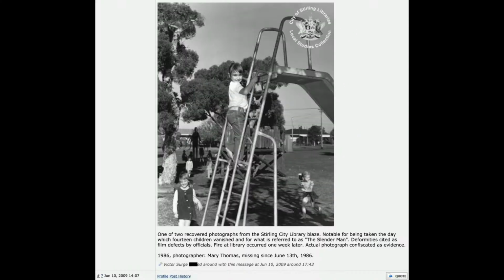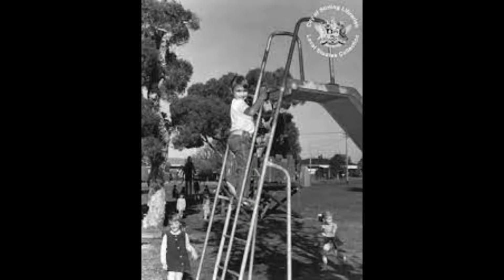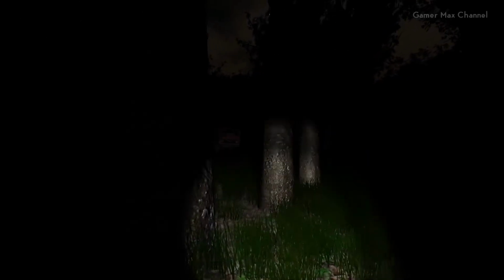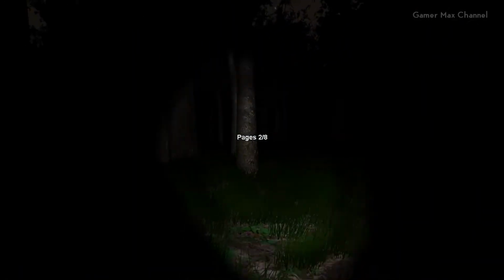Slenderman: A Retrospective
Been in the works since October
Sub pls.
In today's video, I take a look back at the slenderman series. The Creepypasta of the slenderman was created in the early 2000s and is still prevalent to this day. It has had many media adaptations including a film, a series called Marble Hornets, and two games: slender the arrival and slender the eight pages.